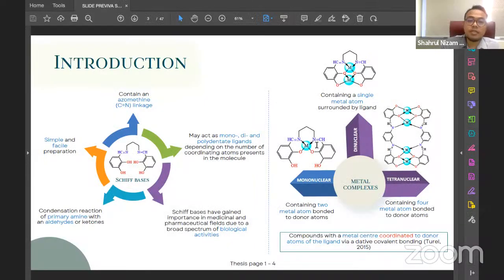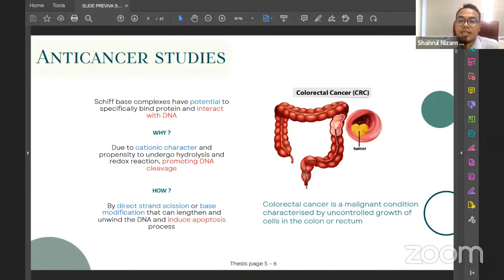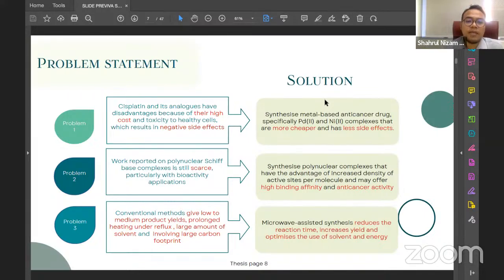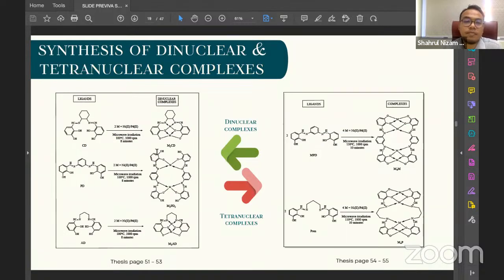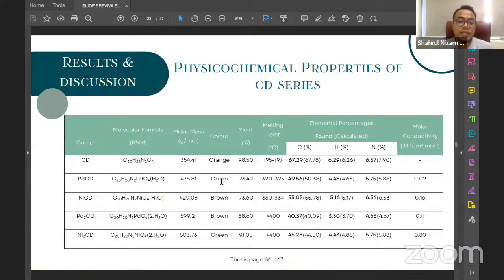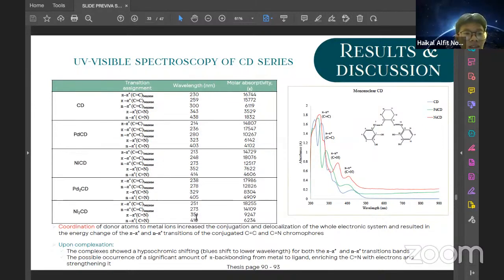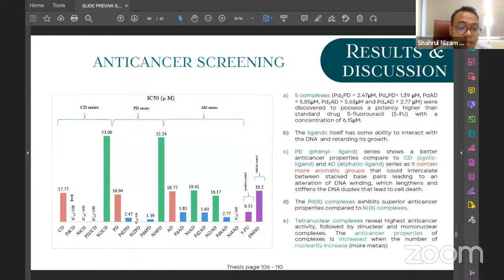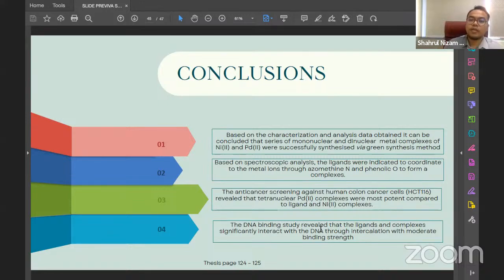Lecture Series of Bioinorganic Chemistry: Dr. Shahrul Nizam Ahmad (UiTM) - Dept. Kimia FMIPA Unpad